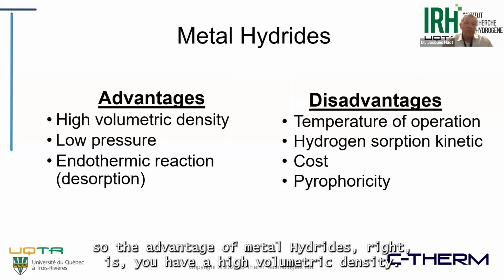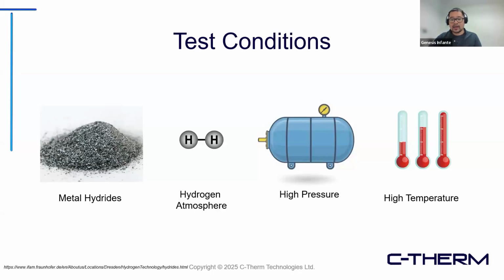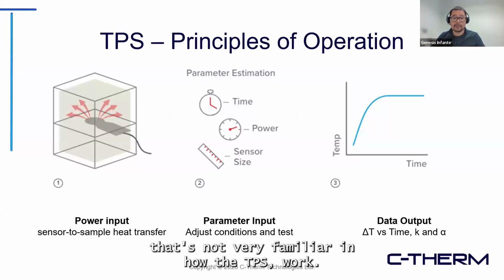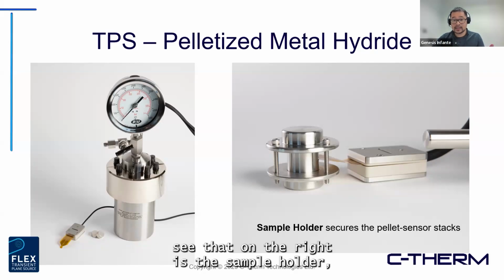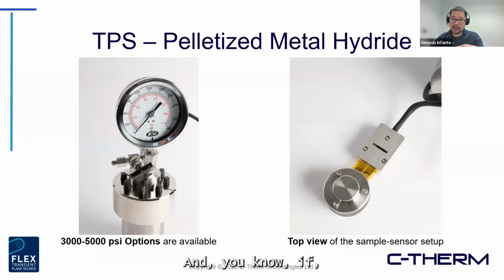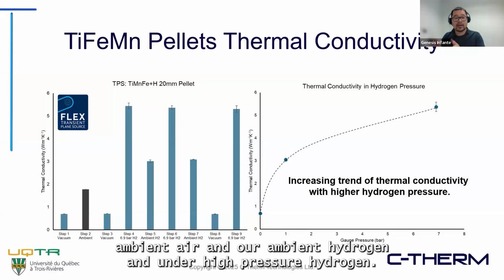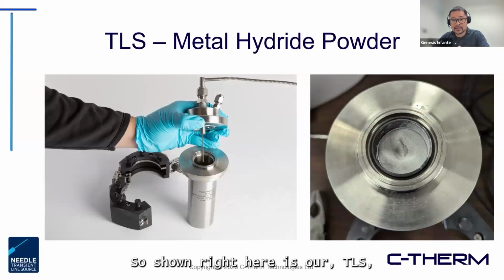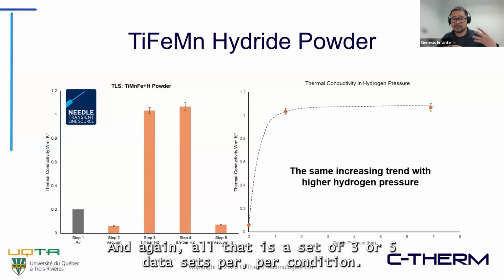Thermal Conductivity in Solid-State Hydrogen Storage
This video is taken from a C-Therm Technologies webinar discussing the role of thermal conductivity in solid-state hydrogen storage. The speakers explain how metal hydrides store and release hydrogen, why thermal conductivity is critical for safety and performance, and how these materials are tested under realistic conditions using specialized measurement methods. The video also highlights the TPS technique and experimental setup used to analyze materials across different environments and pressures, along with sample measurement results.